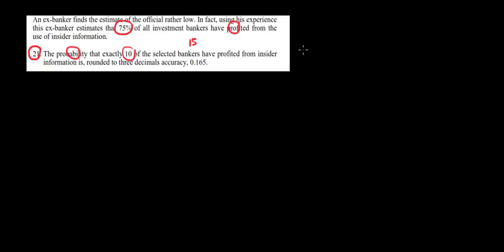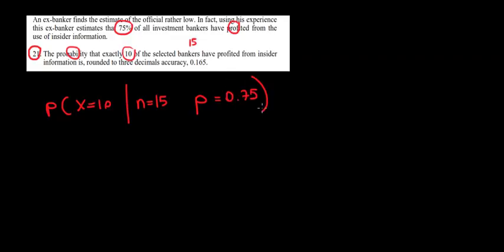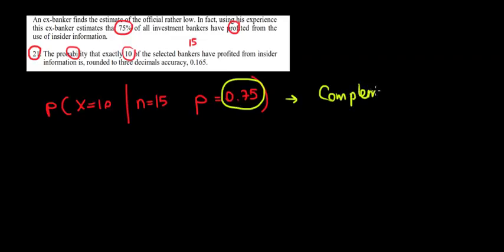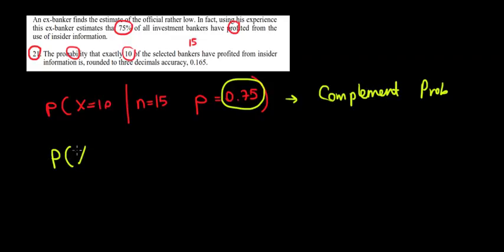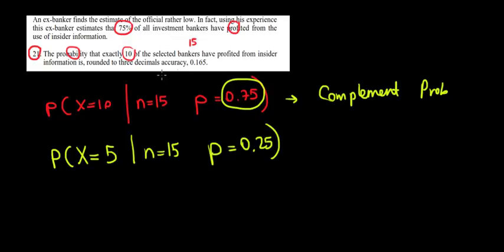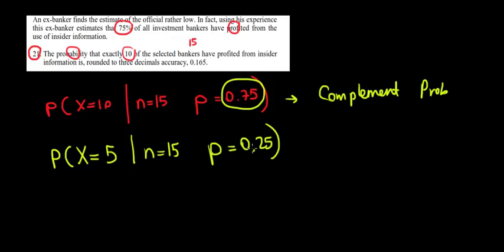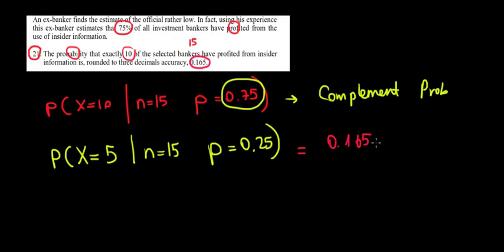STATISTICS I How To Find Probability With Binomial Distribution I Harder Question